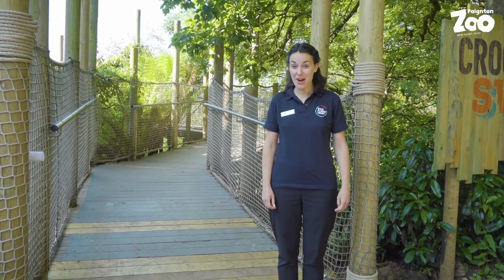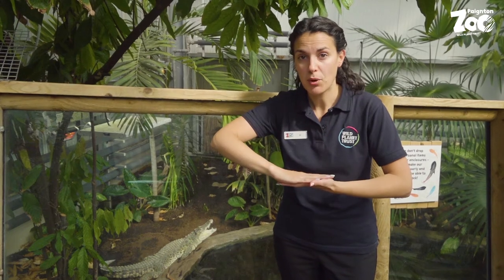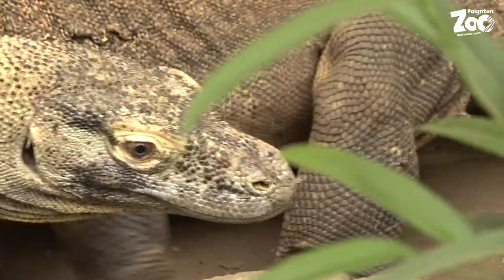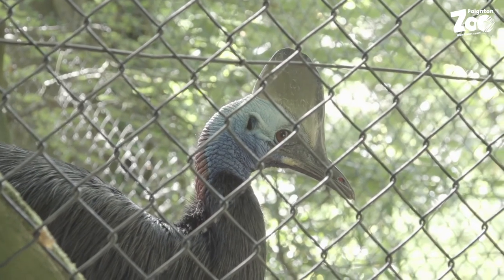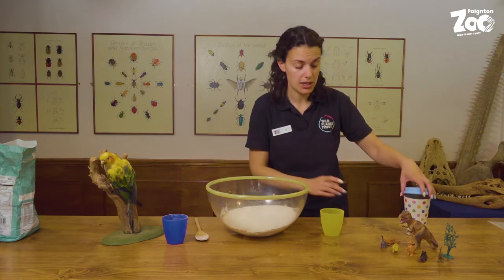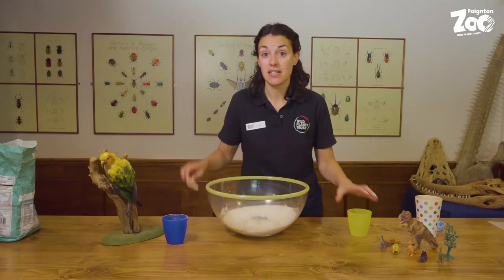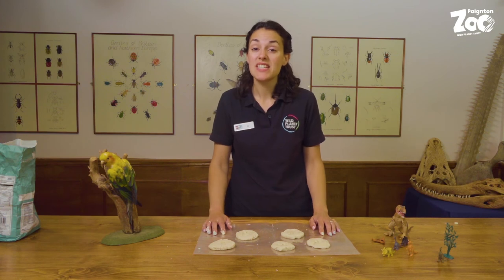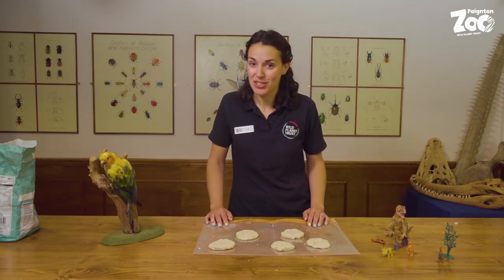Discovery from the Zoo - Fossils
This Mini Discovery feature is all about Fossils.

Follow Jo in this instalment to find out more about fossils and to visit some living fossils around the zoo – like our Komodo dragon and cassowary. She’ll also teach you how to make some fossils for yourself the you can bury and dig up time and time again.